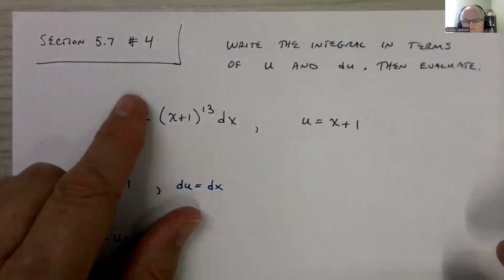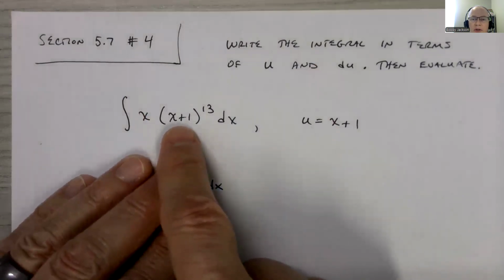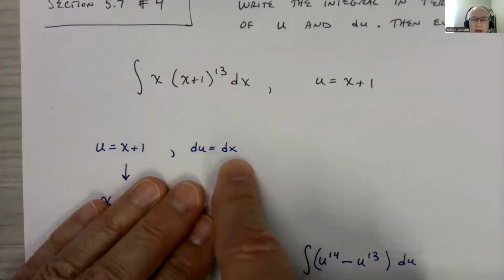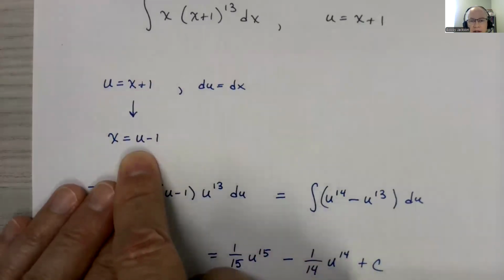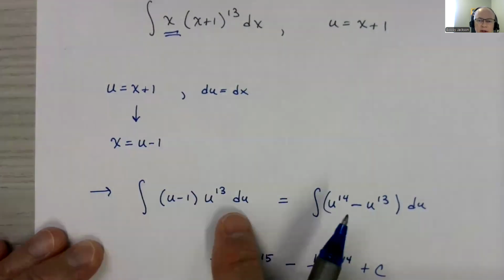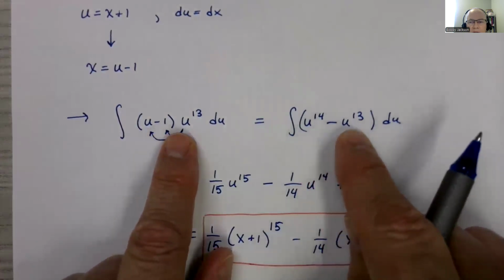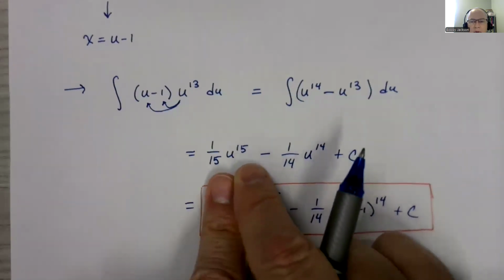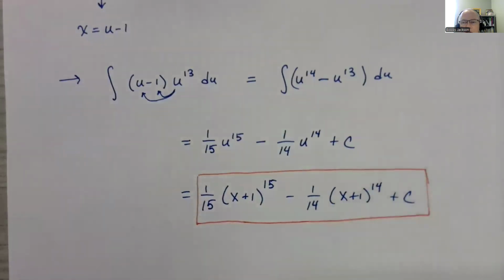Achieve Section 5.7 Number 4